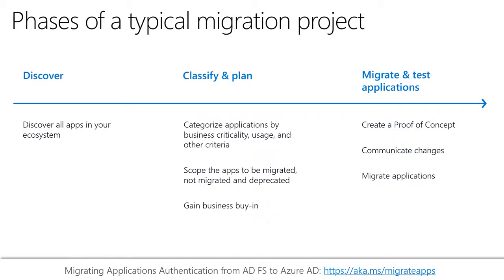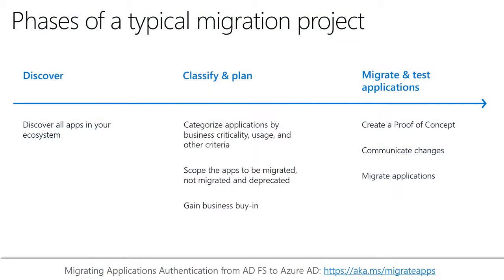Overview of migrating apps and authentication to the cloud | Azure Active Directory